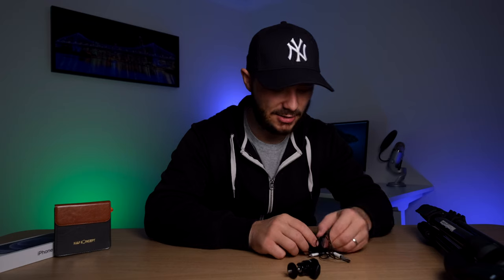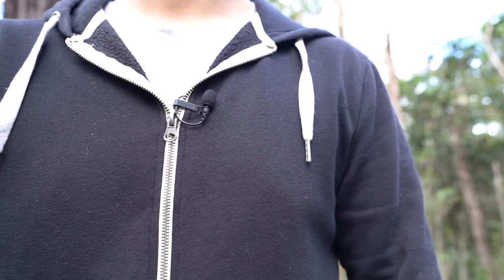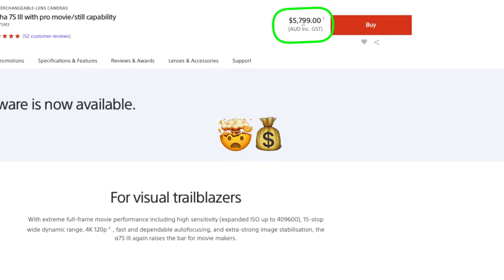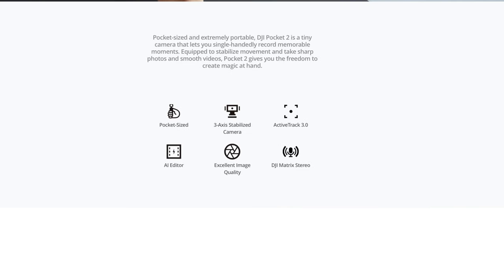BEST YouTube Studio Gear for Beginners | Starting a Landscape Photography YouTube Channel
This video covers 3 topics: 1) The best lights for your youtube studio, 2) The best microphones for youtube vlogs, 3) Best cameras for youtube videos and vlogging (and some great camera accessories too).
In this video I provide real-life examples and comparisons of the microphones used, as well as showcase the lights that I use in my studio and when vlogging outside. Most products linked below:

(Please note that I do not earn anything from the link above, this is just a little 'gift' from K&F to you).

SONY GEAR (Main Stills Camera)
Current Landscape Camera - Sony A7III [Amazon]
Super Sharp Wide Angle - Sony 16-35mm f/2.8 [Amazon]
Versatile Zoom - Sony 24-105mm f/4 [Amazon]
Affordable Telephoto - Sigma 100-400mm [Amazon]
L-Bracket for A7III / A7RIII / A9 - SmallRig [Amazon]

FILM GEAR
Fujifilm X-T4 [Amazon]
Canon EOS M50 with 15-45mm [Amazon]
Manfrotto Compact Action Tripod [Amazon]
Rode VideoMic NTG (great quality) [Amazon]
Windshield for NTG [Amazon]
Rode VideoMicro (on camera mic) [Amazon]
Rode SmartLav+ (lav mic) [Amazon]
Rode Fur Wind Shield (for lav mic) [Amazon]
External SSD - SanDisk Extreme Portable 1TB [Amazon]
Aputure MC RGB Light [Amazon]
SmallRig 1/4" Hot Shoe Mount Ball Head [Amazon]
Studio Lights [Amazon]

Timestamps:
0:00 Intro
0:43 1) Lighting!
4:17 2) Audio!
9:05 3) Video/Camera Gear!